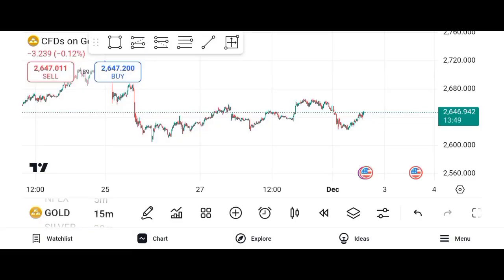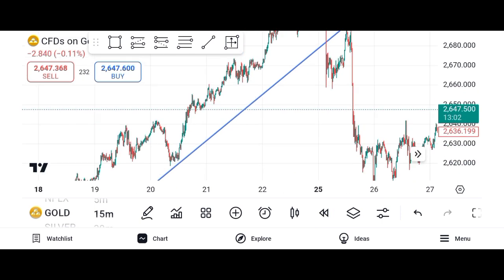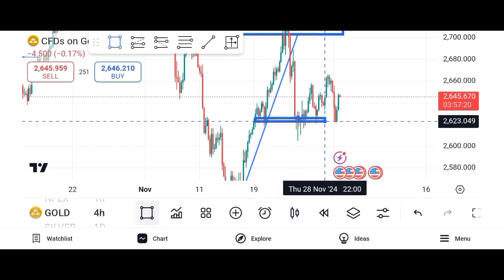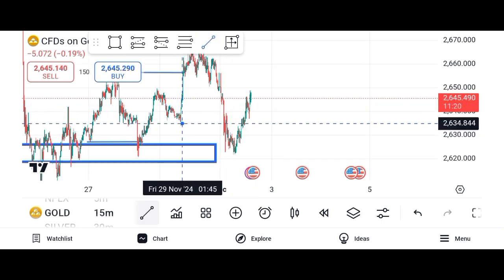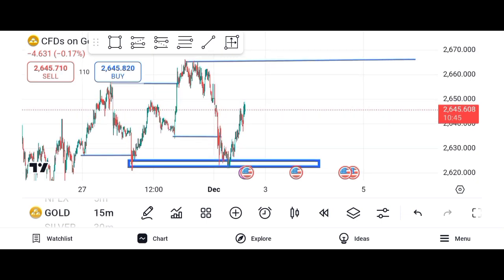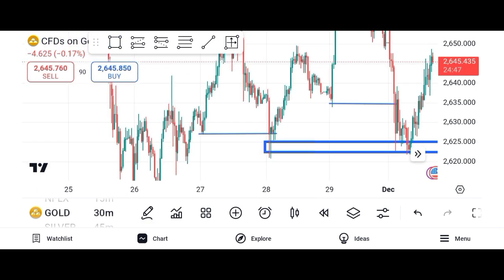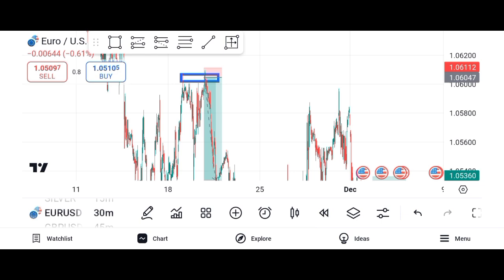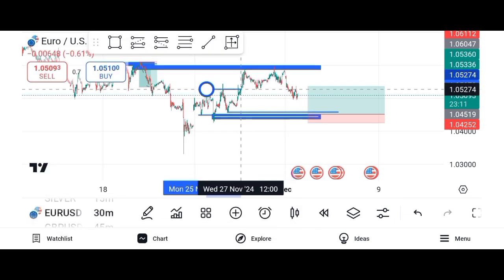This CHOCH Trading Strategy Is All you need In 2025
If you trade choch or you want to learn how to trade choch trading th n this video explains choch trading strategy even with  bos or like I call it bos trading with this  bos trading strategy.

In this tutorial You Will learn choch vs bos and probably also  choch and bos then this  choch and bos strategy will help you understand choch and bos trading strategy which implies change of character or better still break of structure through this process of change of character trading or like I like to call it together change of character and break of structure.

With this break of structure trading tutorial You Will learn  break of structure trading strategy and also the  bos break of structure with reference to choch change of character and also  market structure as with my  market structure forex and complete guide to market structure trading.

choch
 choch trading
choch trading strategy
 bos
 bos trading
 bos trading strategy
choch vs bos
choch and bos
choch and bos strategy
 choch and bos trading strategy